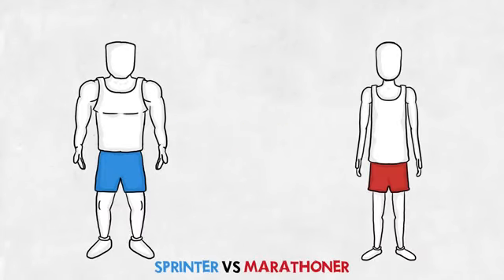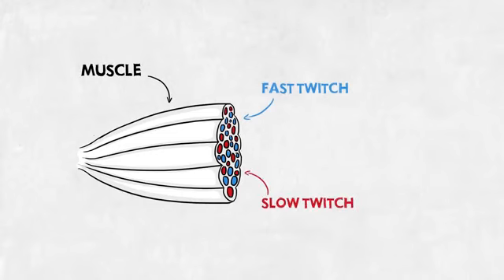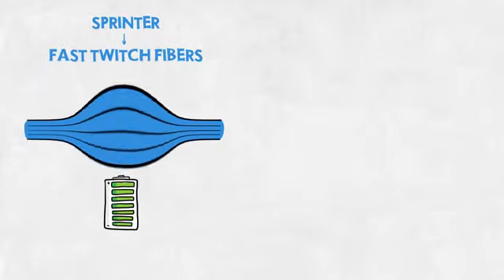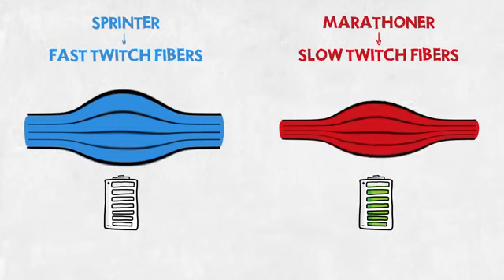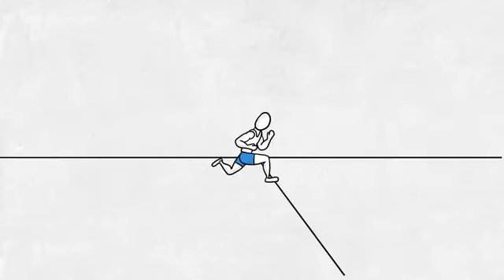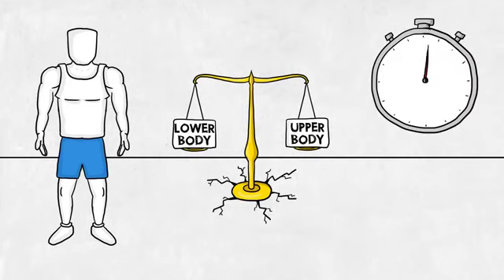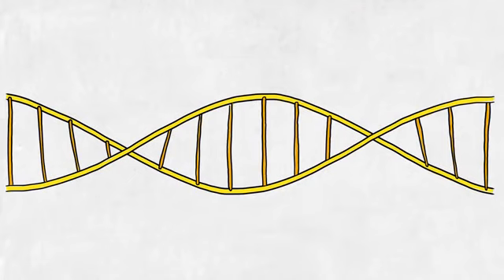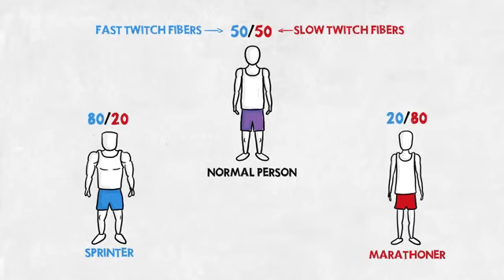Sprinter vs. Marathoner.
Belgian animation studio SEEQ explains the difference between sprinters and marathoners when it comes to their overall muscle development. There's a scientific reason why sprinters look muscular while marathoners are taller and skinnier.